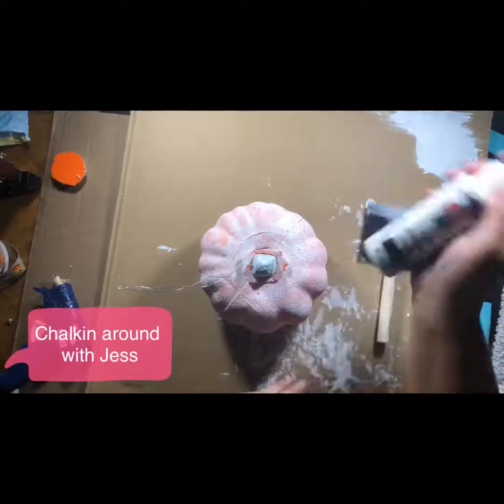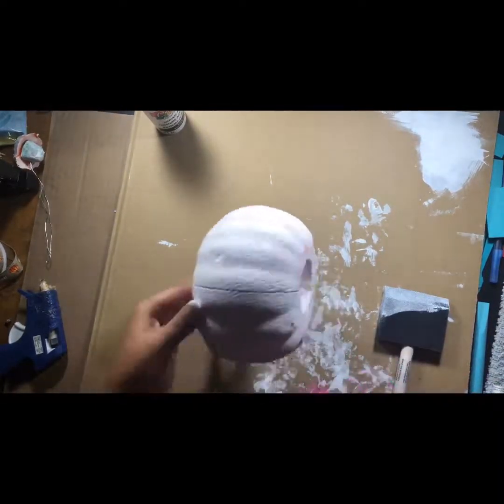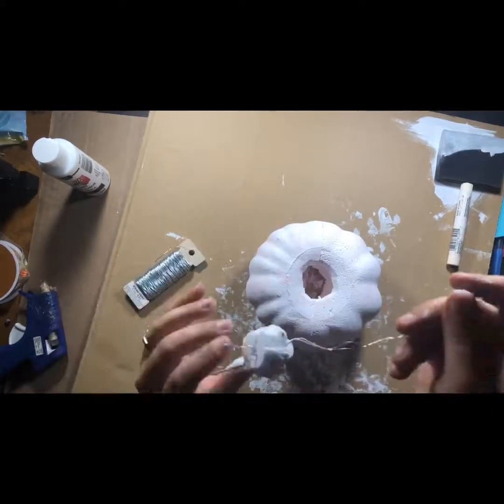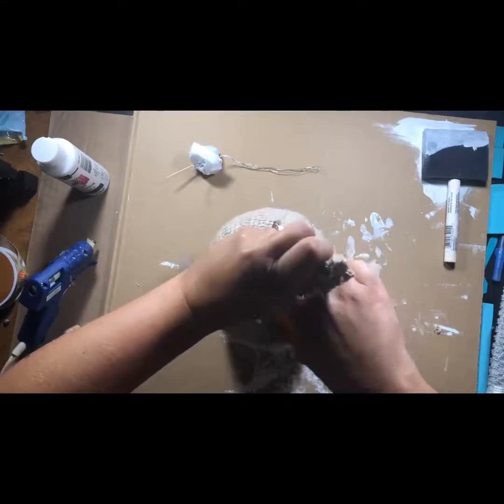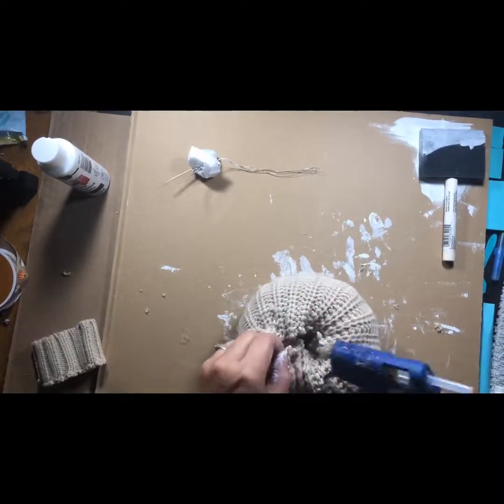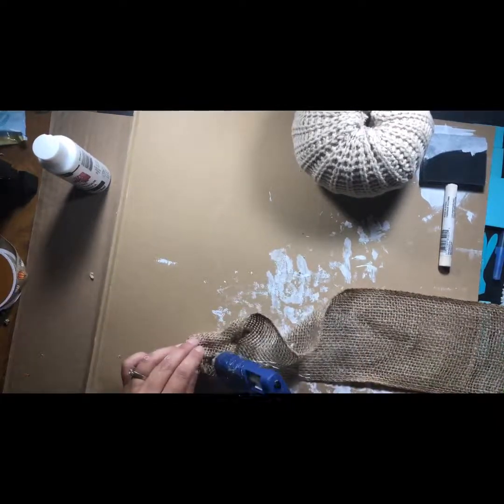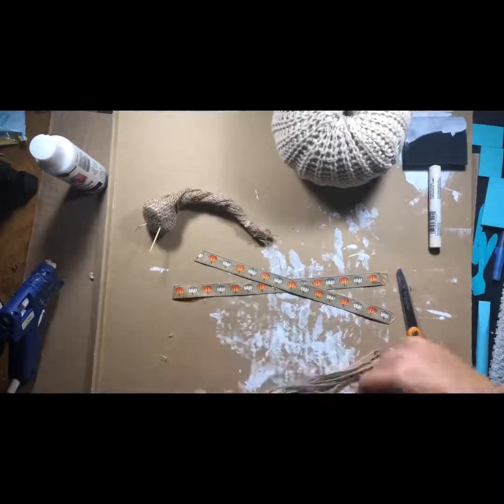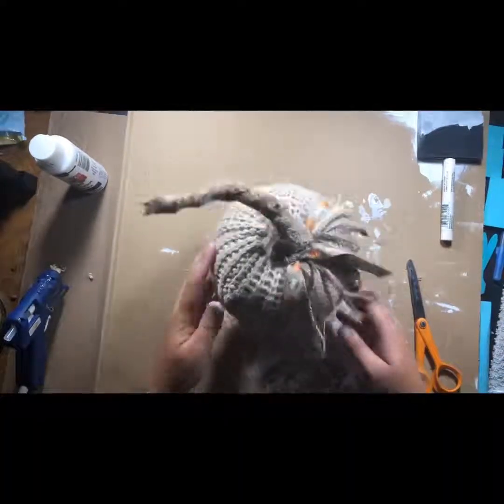Chalkin around with Jess-SWEATER PUMPKINS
Hey guys watch how I make these amazing sweater Pumpkins they are adorable.